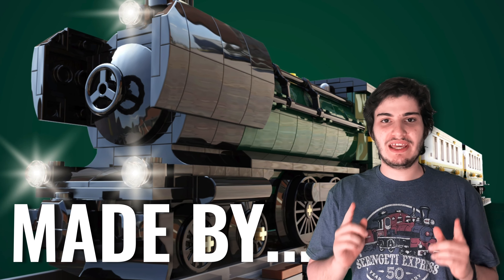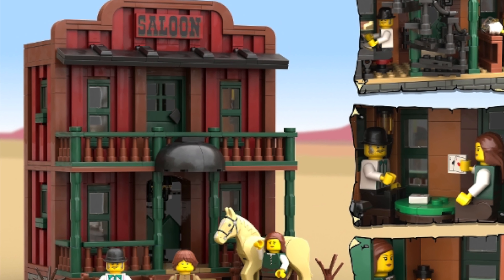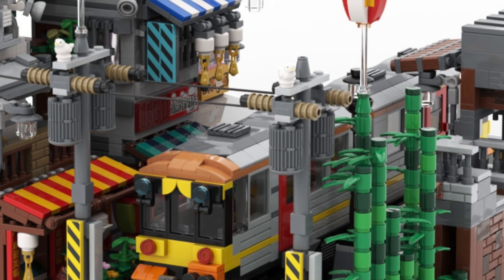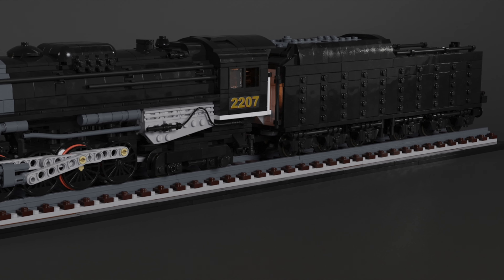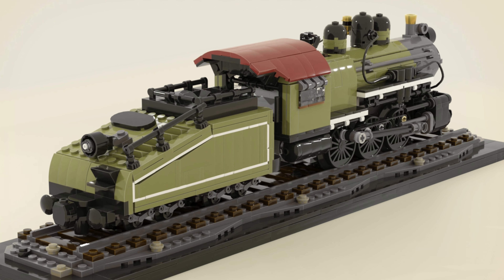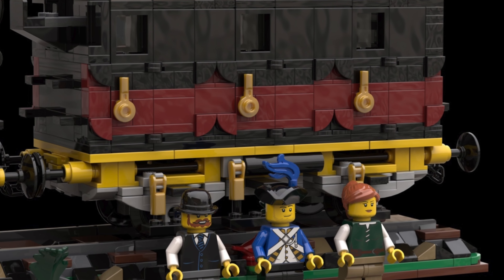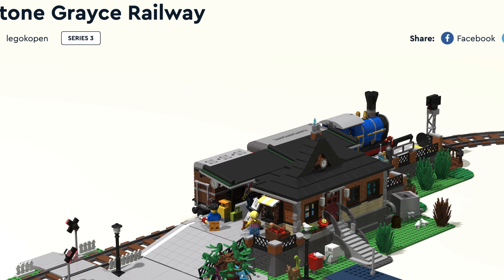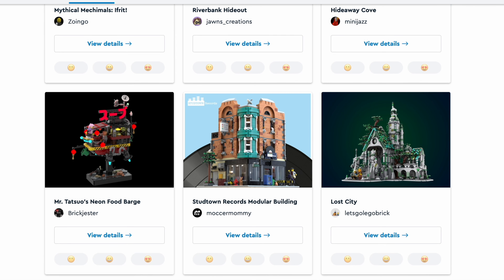LEGO TRAIN SETS For Adults! (LEGO BrickLink Designer Program)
BrickLink Designer Program Series: Vote NOW! Best LEGO Train Projects 2023! Wanna see NEW LEGO trains being made? This is a way to get More lego trains as BrickLink and LEGO announced the continuation of the BrickLink Designer program in 2023 LEGO Trains Get ready to discover 5 exciting LEGO Trains building sets that MIGHT become a reality(if we vote for them), all designed and voted for by LEGO AFOLs or fans  LEGO designers TRAINS Sets for Adult that you should support right now lego sets that should be made! LEGO Trains are a favorite of many LEGO Fans however,  LEGO doesn't make as many train as back in the My own train times. so we need to support THESE LEGO Train Projects!!! LEGO Trains 2023